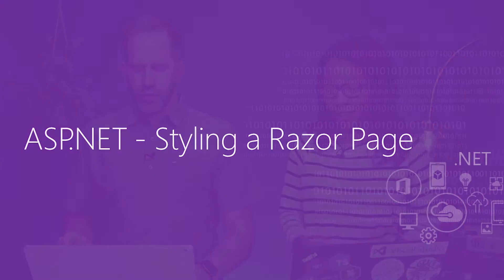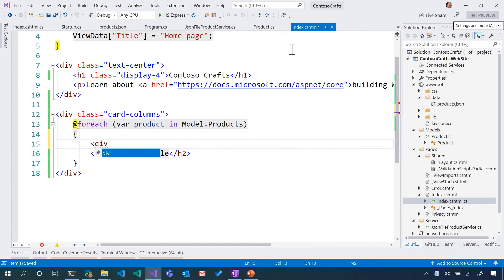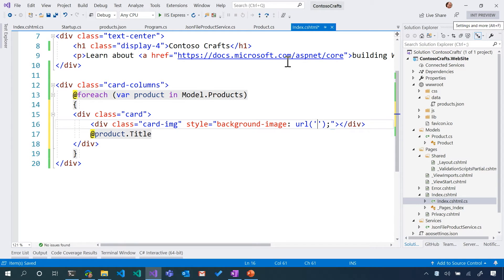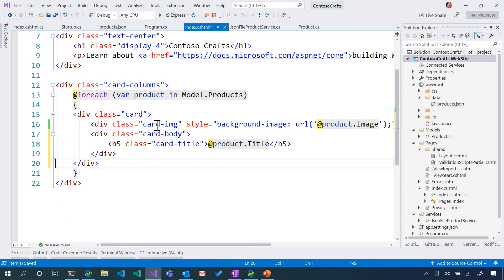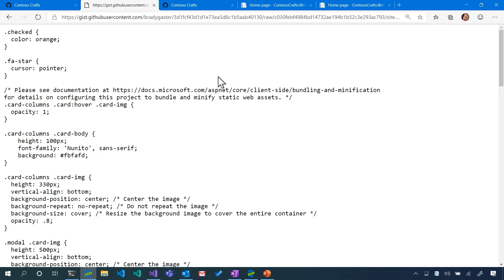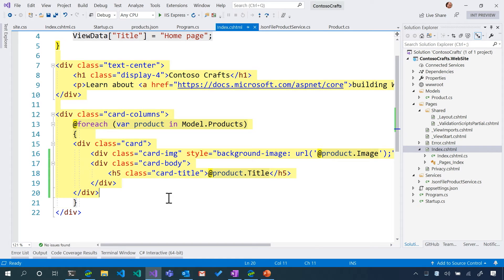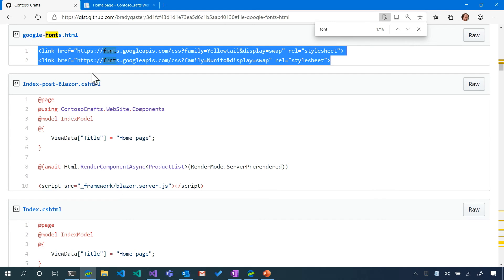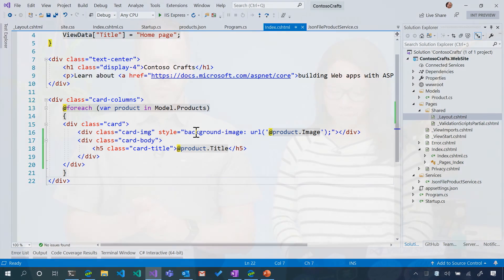Styling a Razor Page | ASP.NET Core 101 [6 of 13]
Make it work, then make it pretty! Let's add some CSS to our Bootstrap template that will take our ASP.NET Core website to the next level.